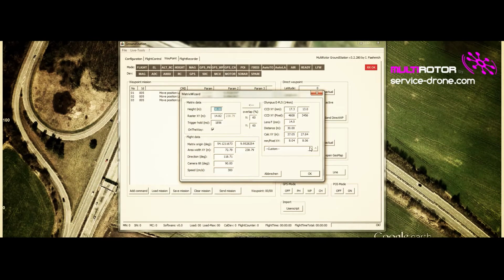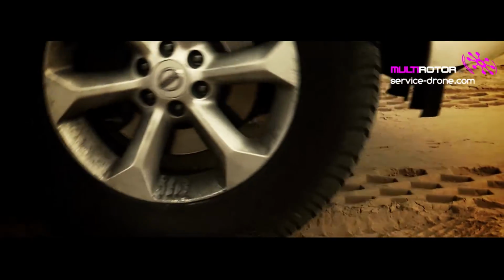bizUAS service-drone surveying technology - customer testimonial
bizUAS drone surveying / photogrammetry / mapping customer testimonial